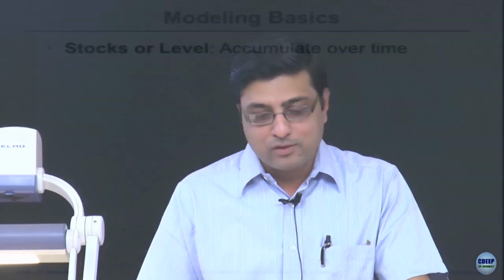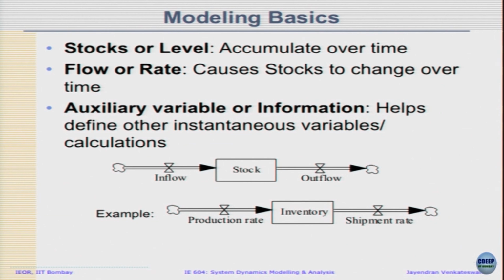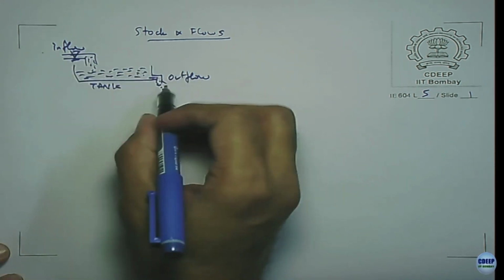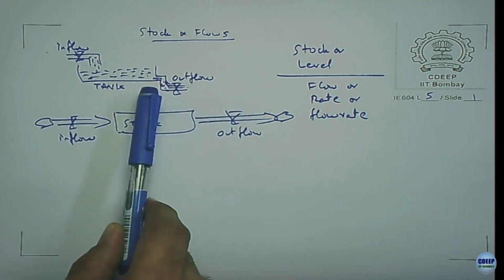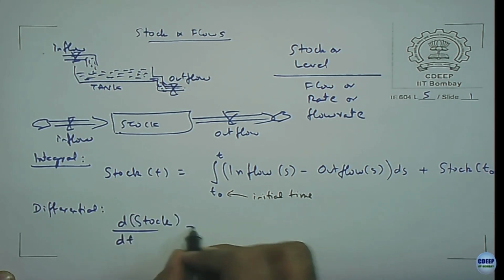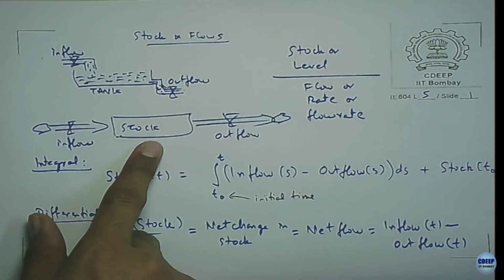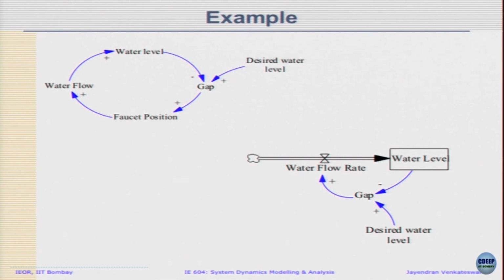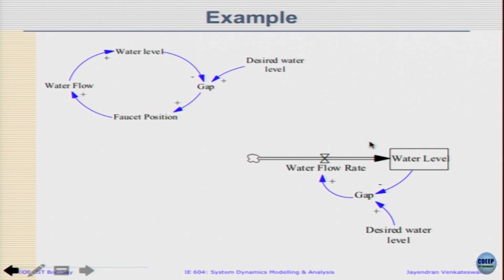Lecture 11: Stock & Flow Diagram: Basics-I